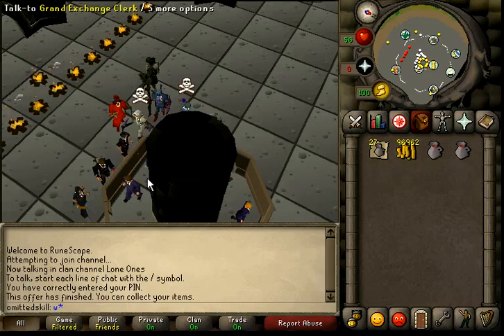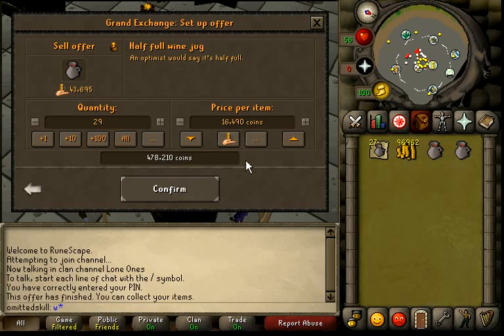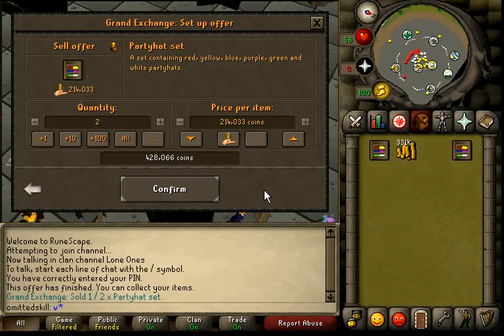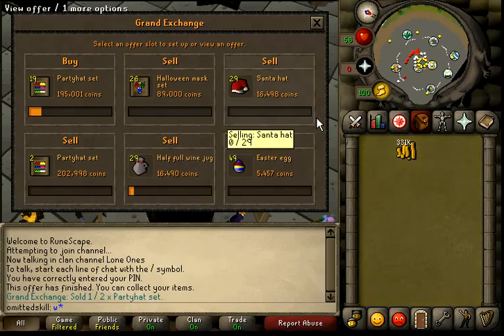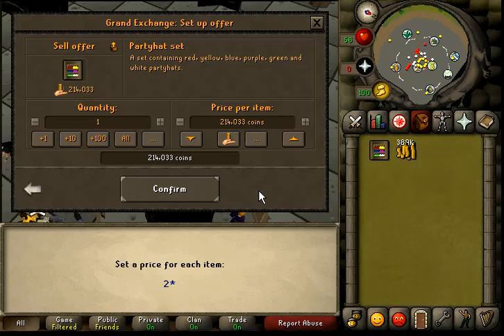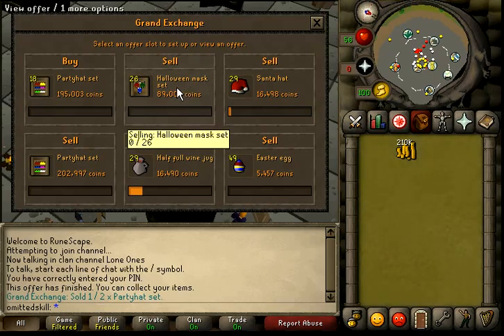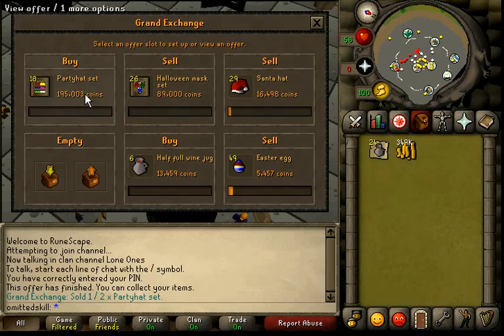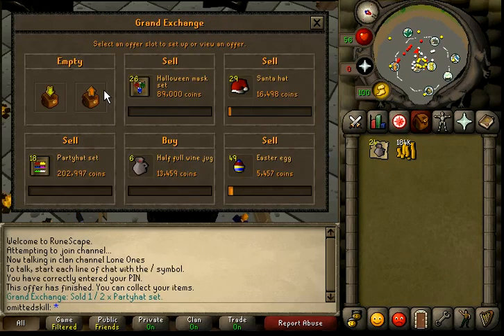omittedskill's adventure part 84